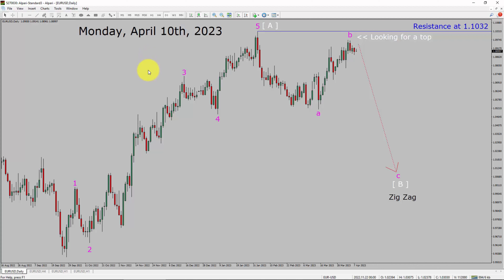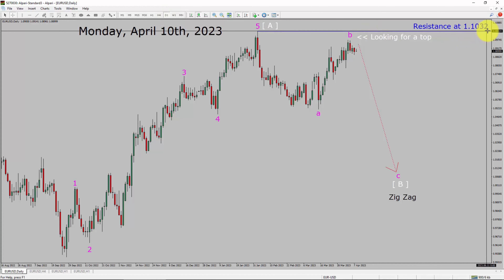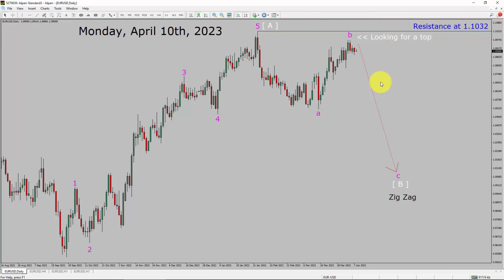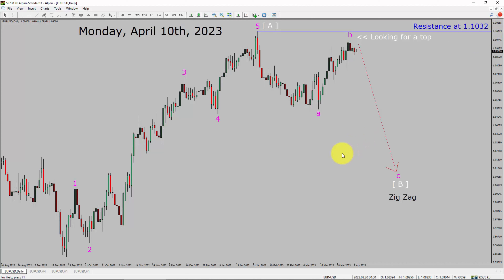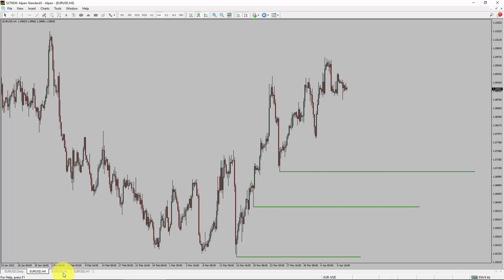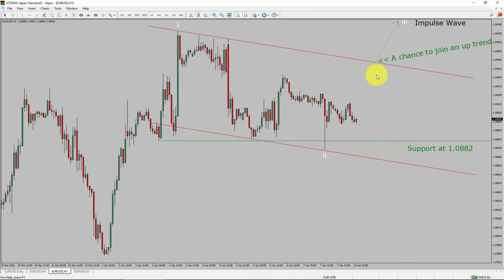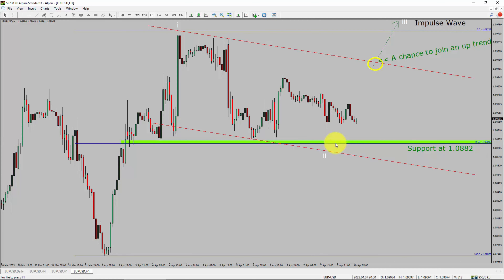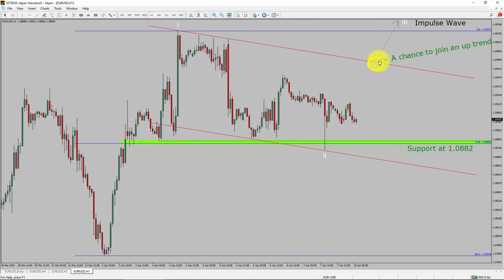EUR USD Elliott Wave Analysis | Forex Forecast April 10, 2023 | EURUSD Analysis Today